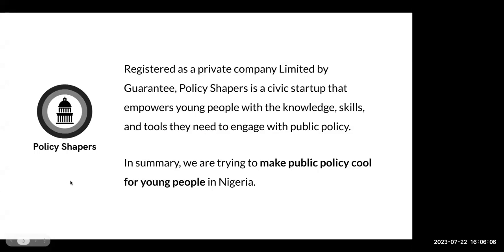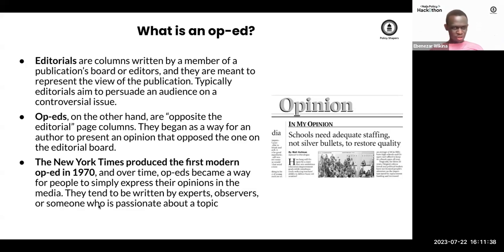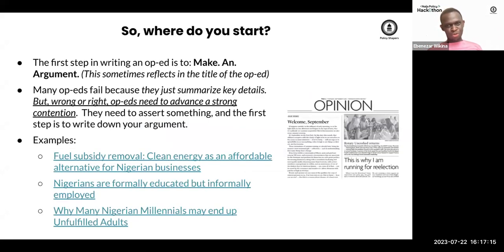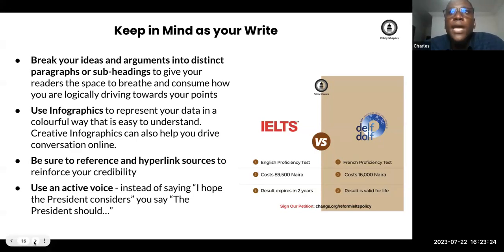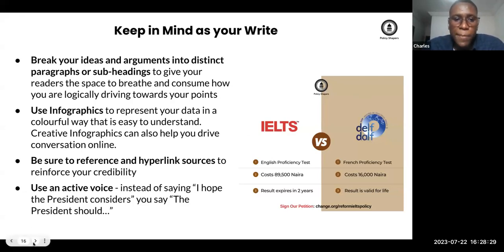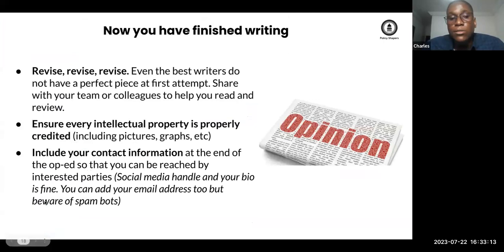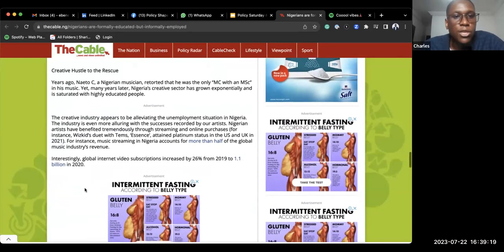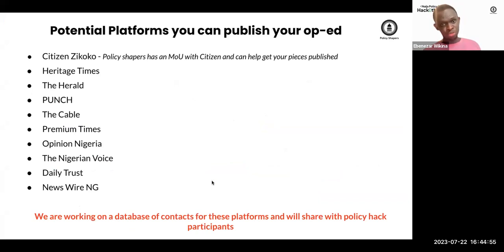Policy Saturday #7 | How to write Op-eds | Ebenezar Wikina & Charles Asiegbu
Policy Shapers is a civic tech organization that empowers young people with the knowledge, skills, and tools they need to engage with public policy. In summary, we are trying to make public policy cool for young people in Nigeria and Africa at large.

Policy Shapers is organizing the 2nd edition of NaijaPolicyHack scheduled from August 11-13, 2023

The overall goal of NaijaPolicyHack is to tap into the creativity and energy of young people in Nigeria by directing their thoughts toward developing policy solutions to key socio-economic challenges in the country.

Through Policy Saturday we hope to prepare our community for the hackathon and build their general policy literacy by sharing useful tips on policy analysis, data visualization, creative writing and presentation, and team building, to mention a few.

In this episode, NESB Bridge Fellows, Ebenezar Wikina and Charles Asiegbu break down how to write an op-ed to advocate for your policy idea.